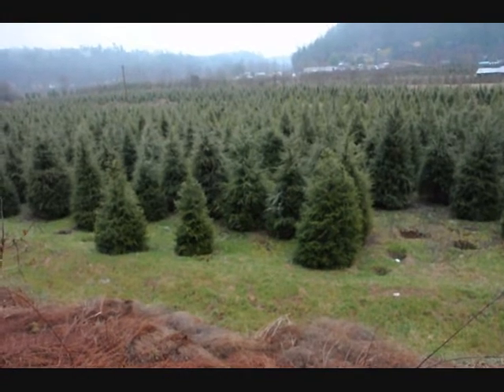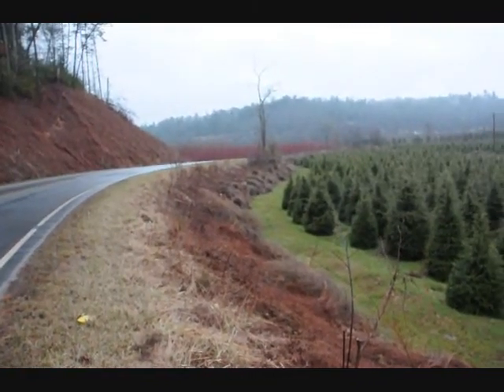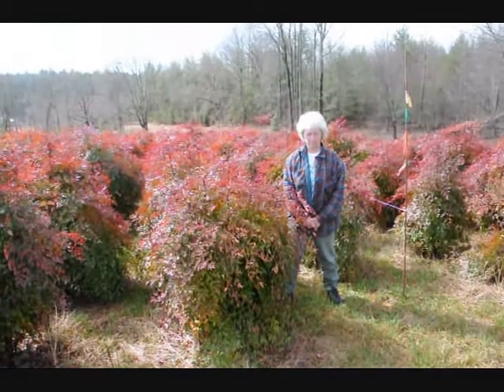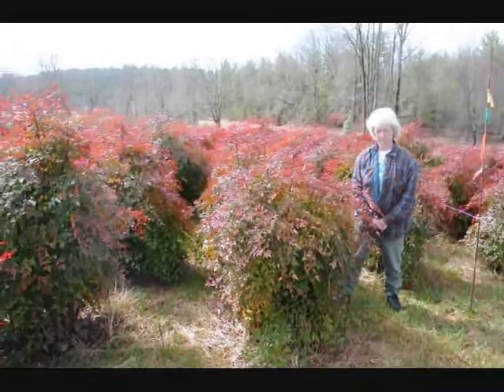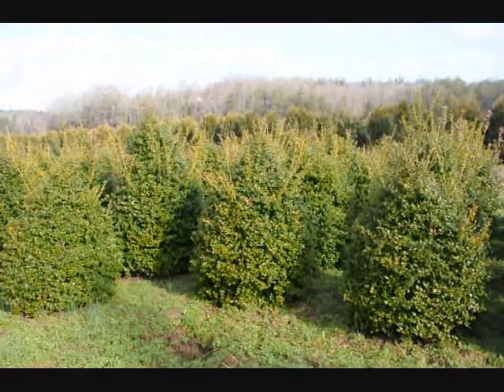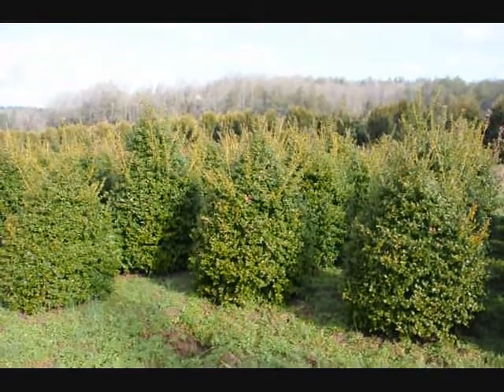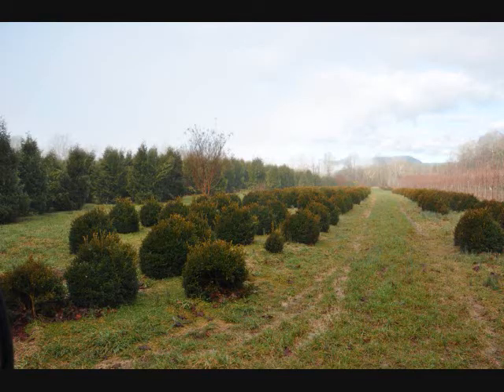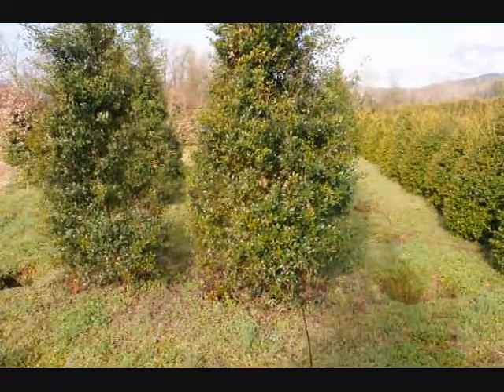Video of The Nursery stock We Grow We Deliver to Long Island